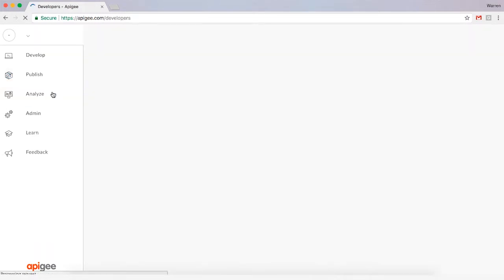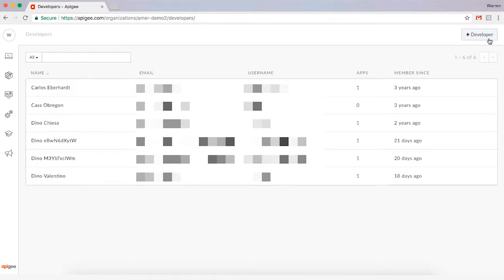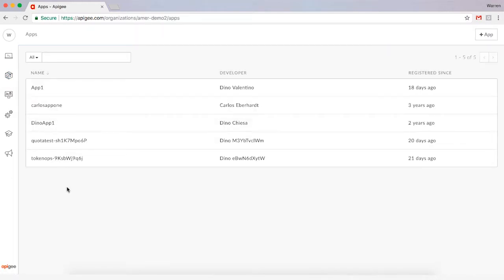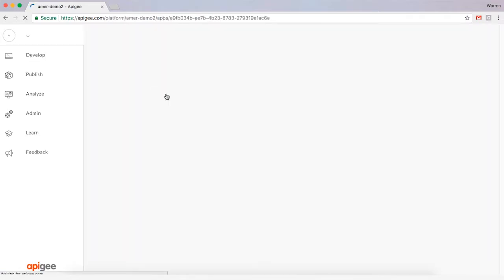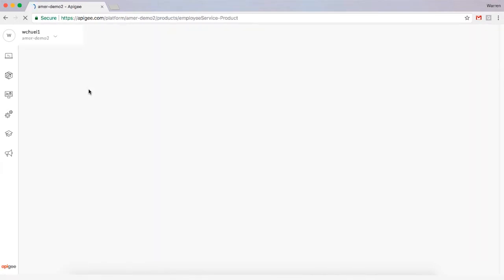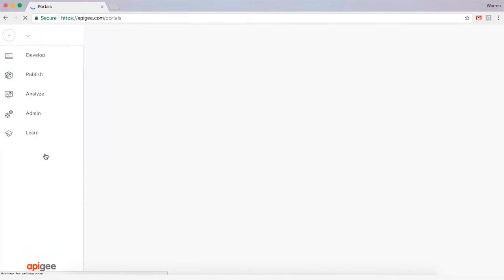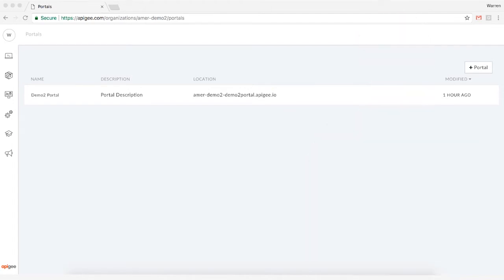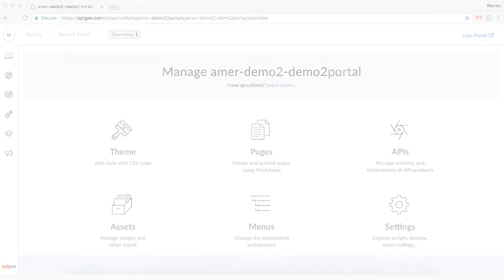Package, Publish, and Manage your API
In this video, we’ll talk about how to get your API out in the world. Specifically we’ll discover all the capabilities under the Publish menu of the UI.